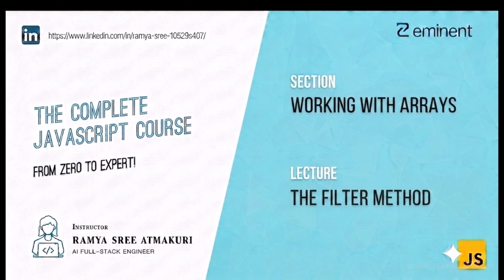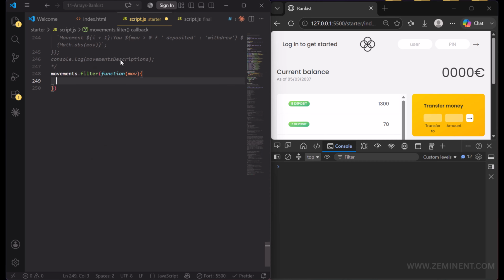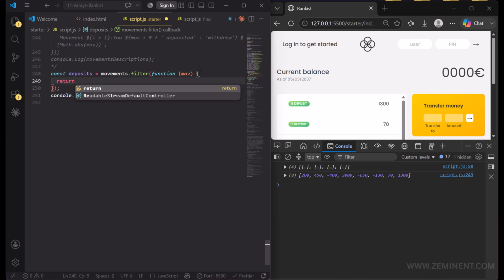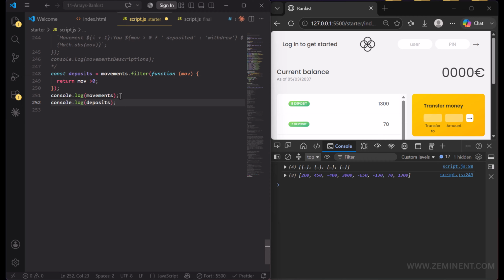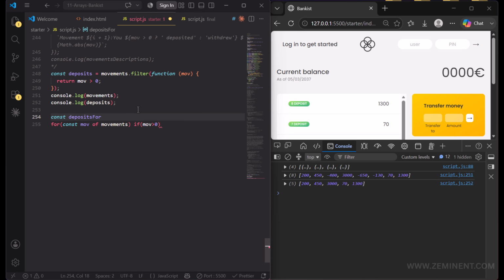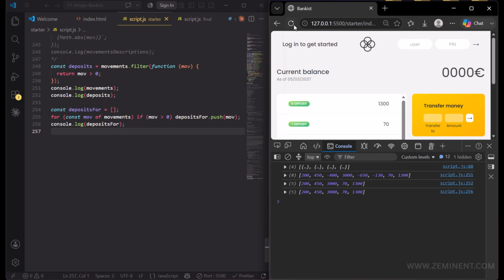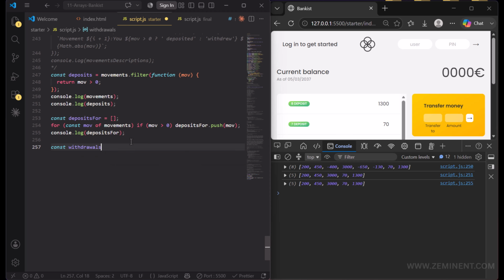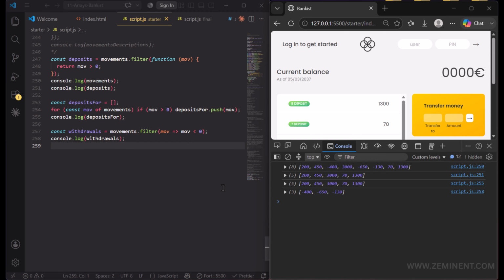The filter Method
Learn the JavaScript filter() method in this beginner-friendly tutorial! 🚀 In this video, you'll understand how the filter() method works, why it's useful, and how to use it to create new arrays by selecting elements that meet a specific condition.